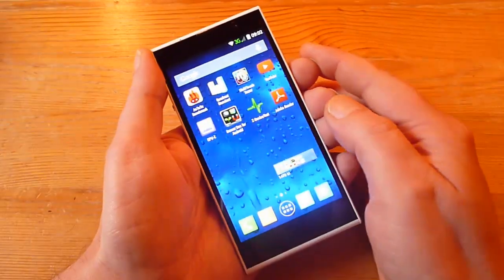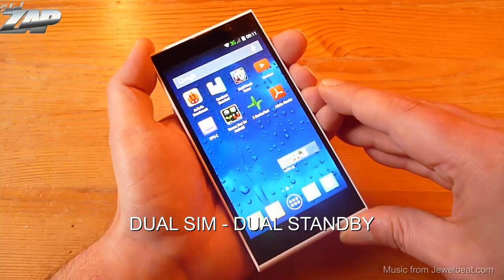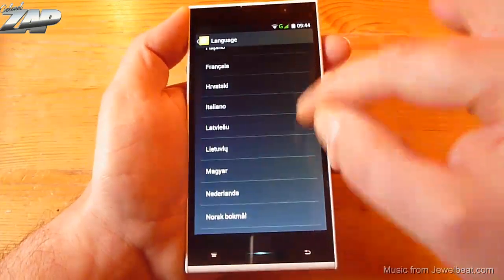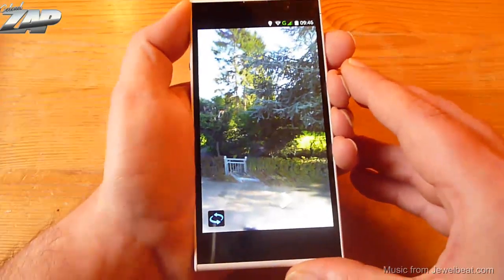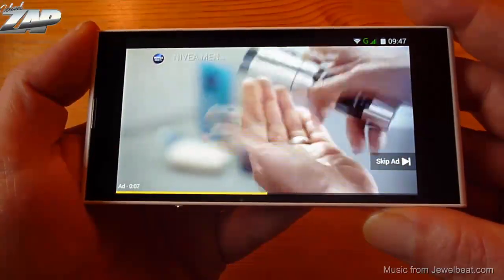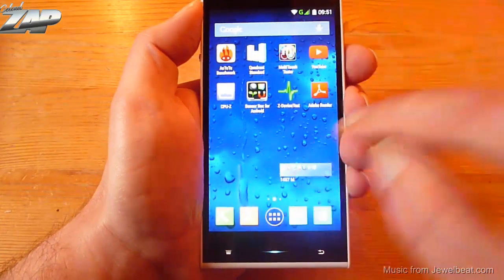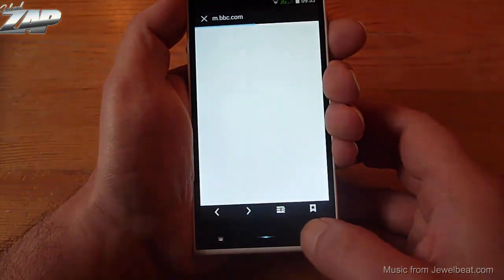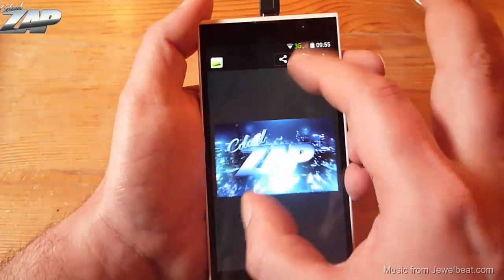iNew V3 PLUS Review Test - MT6592 Octa-Core - Dualsim - eFox-shop - ColonelZap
This is the upgraded Plus version of the popular iNew V3 phone. Check it out :-)

Specs:

5 inch capacitive 5-Point Multi Touch Screen, 720x1280 pixel resolution -  HD Display

IPS-Display, OGS, Gorilla Glass (?)

MTK6592M Octa-Core CPU @ 1.4GHz

GPU: Mali 450 MP

Android 4.4.2 KitKat

2GB RAM / 16GB of internal memory / TF-card support

Quadband, unlocked, 3G / UMTS / HSDPA+ / WCDMA

Wifi, Bluetooth, GPS, A-GPS, g-sensor, proximity sensor, light sensor, magnetic field sensor (compass), notification LED (red and green)

OTG - USB on the go

OTA - Over the air firmware updates

Main camera: 18 MP output (real 13 MP?), autofocus, LED flash, F2.0

Front camera:  5.0 MP (real 2 or 3 MP?) output, F2.8

Dual Sim - Dual Standby (regular size and micro sim card)